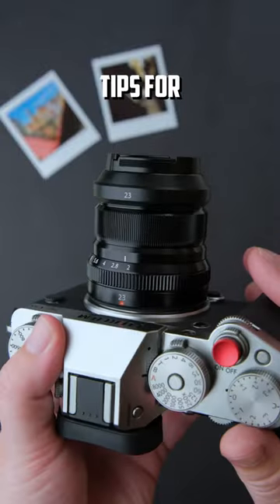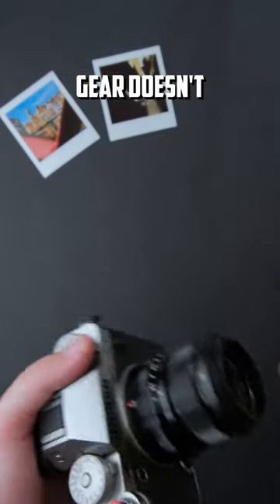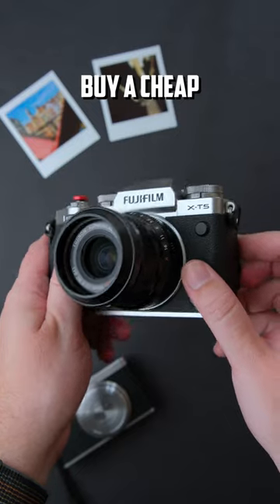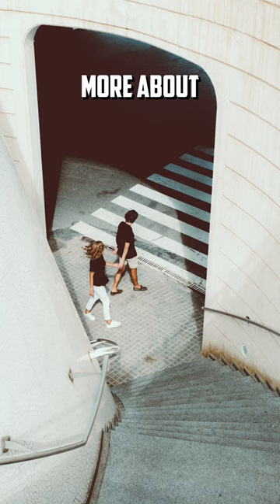Street Photography Tips For Starting Photographers